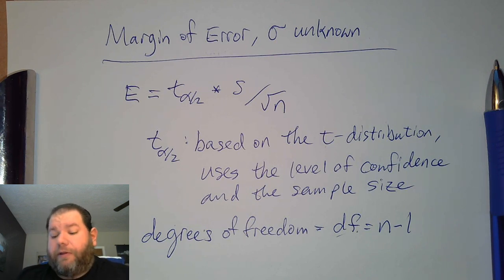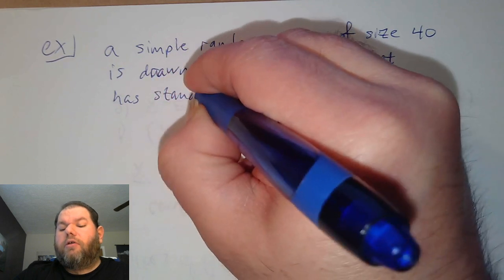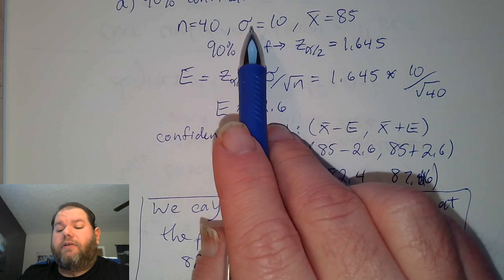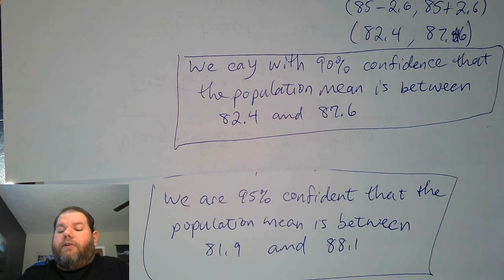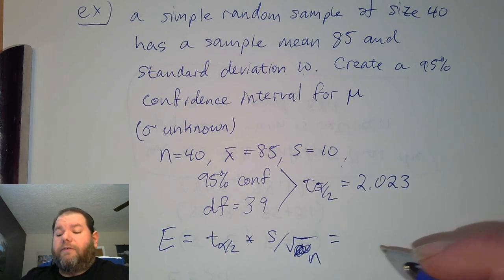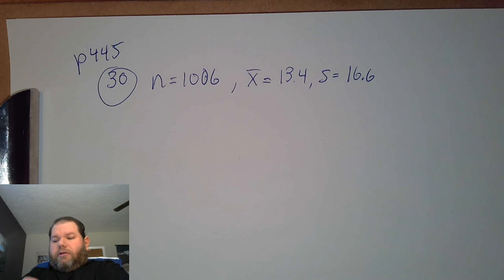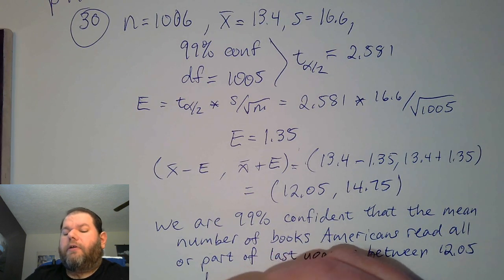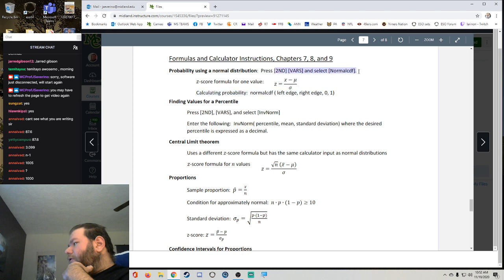Statistics TR 9:30 am - November 19th